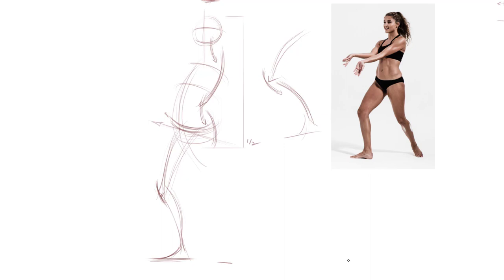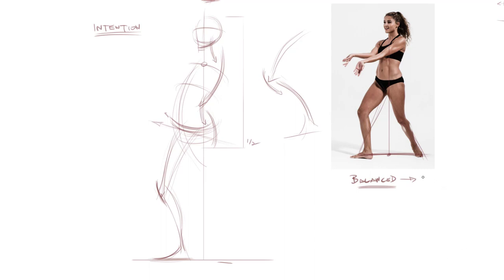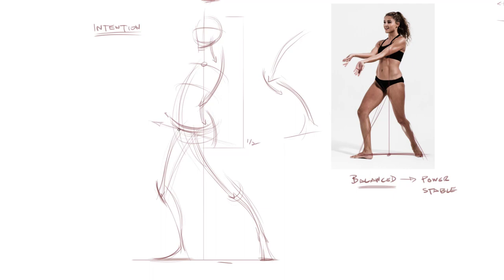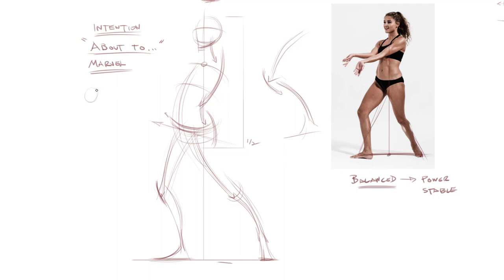Gesture and Process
Here's a video focusing on the process and steps I use when making a gesture drawing. If you're interested in more, I'll be teaching a gesture workshop through at Brainstorm school.